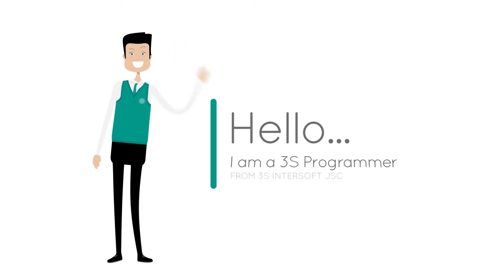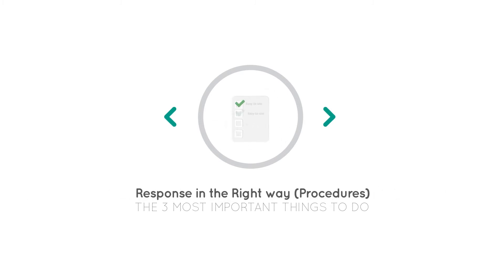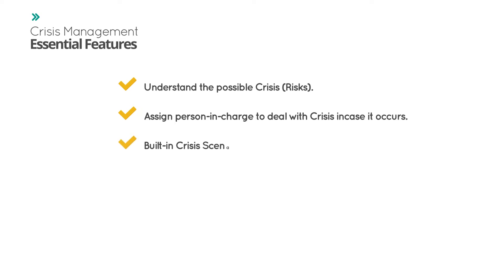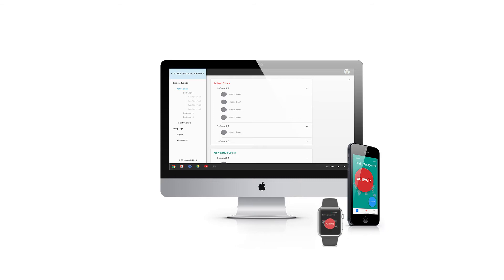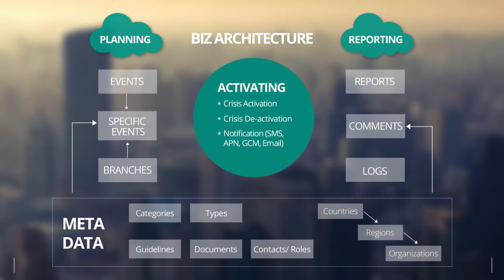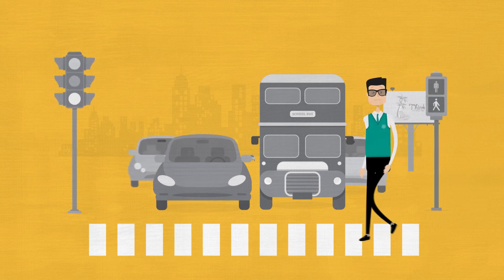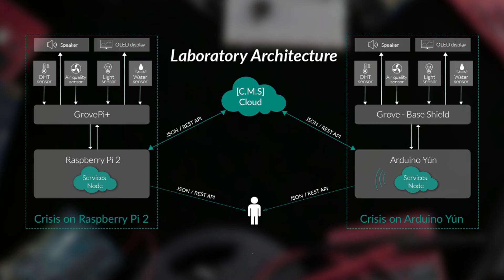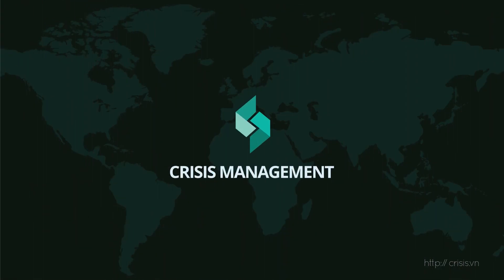Crisis Management System - Introduction 3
HELLO, WE'RE CRISIS MANAGEMENT
The application of strategies designed to help an organization deal with sudden and significant negative events.

PLATFORM OF REFLECTIVENESS
Enable using past experience to inform future decisions, and will modify standards and behaviours accordingly.

INTEGRATED IT INFRASTRUCTURE FOR RESILIENCE
Deal with multidisciplinary issues like climate change, disaster risk reduction or emergency response through coordination.

ESSENTIAL FEATURES:
* Understand the possible Crisis (Risks).
* Assign person-in-charge to deal with Crisis incase it occurs.
* Built-in Crisis Scenarios ahead for quick response actions.
* Timely informed by Crisis Notification System [Email / SMS / Apple Push Notification / Google Cloud Message].
* Mobility/Cloud platform.
* Highly adaptive with various kind of sensors.